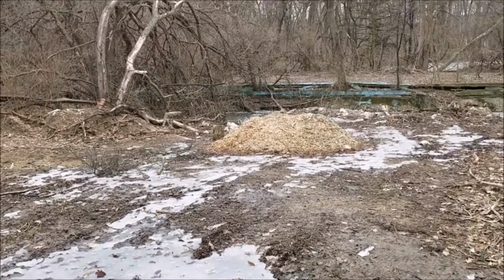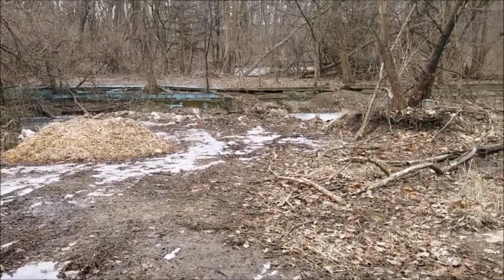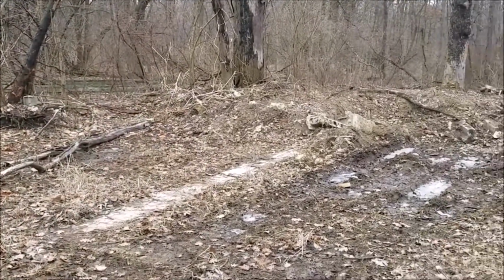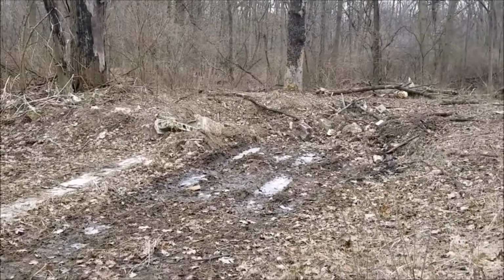Hoberg Tract: Pilcher Park's Newest Addition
Pilcher Park has recently acquired this private land, which will be publicly announced on April 27, 2019.